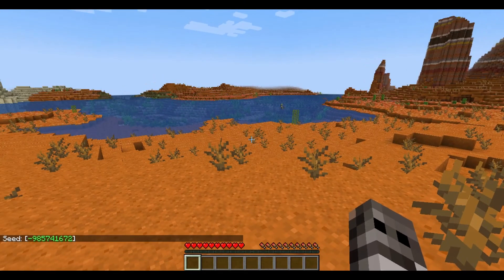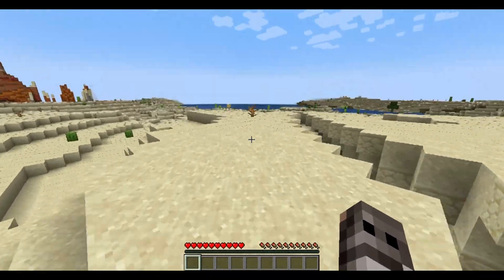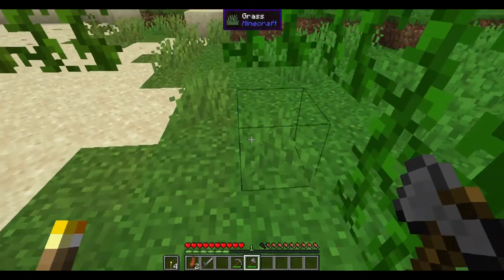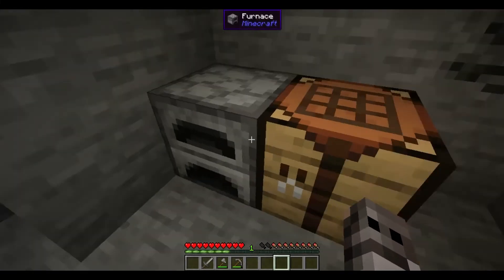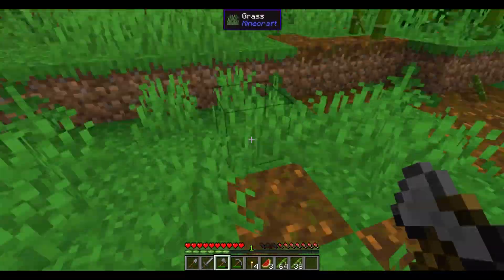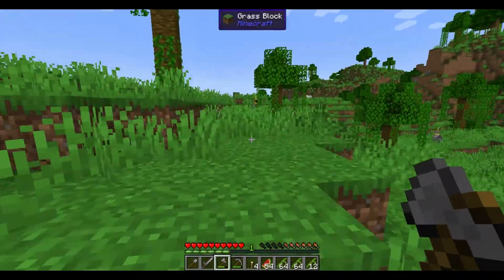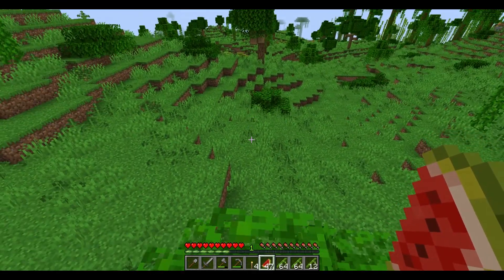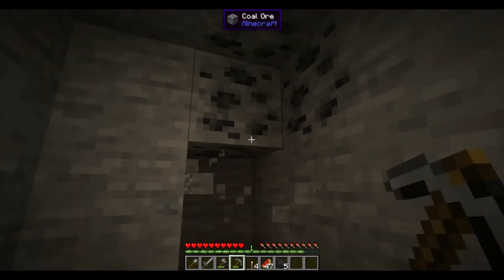Enchanted modpack dev Ep 01 A Decent Start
My Minecraft modpack development series, working on a Fabric 1.18 pack called Enchanted